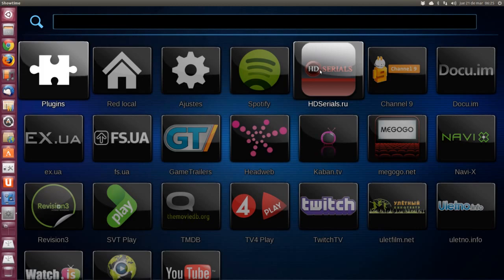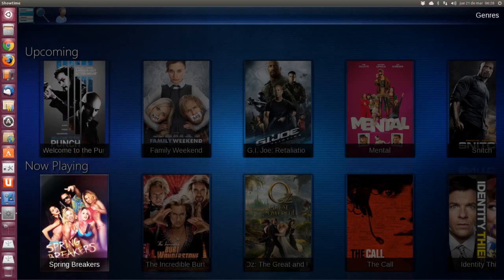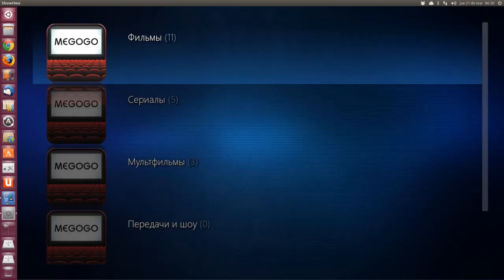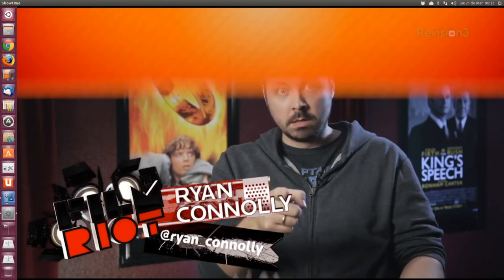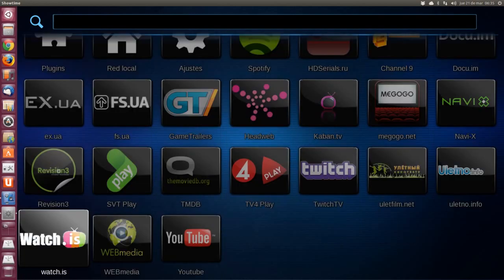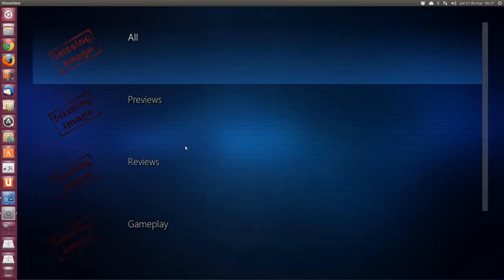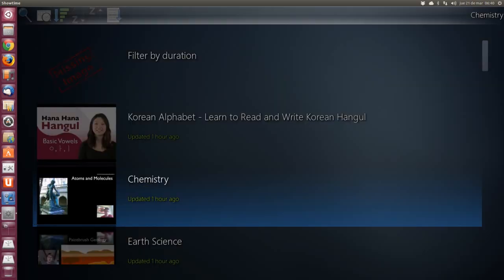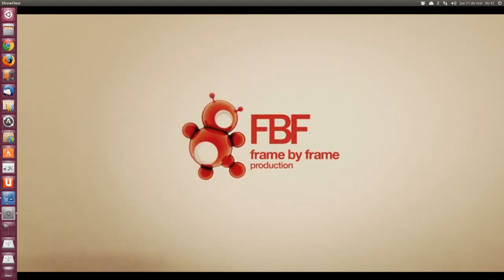SHOWTIME: UNA SORPRESA POR LA RED UBUNTU LINUX UBUNTU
Buscando novedades me he encontrado con este curioso sistema multimedia